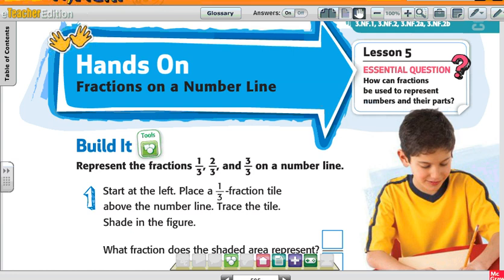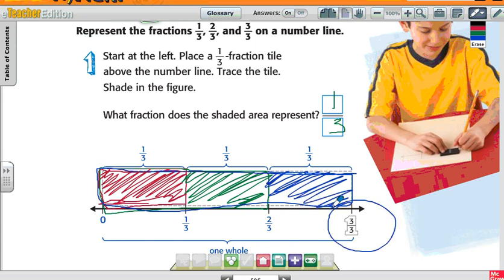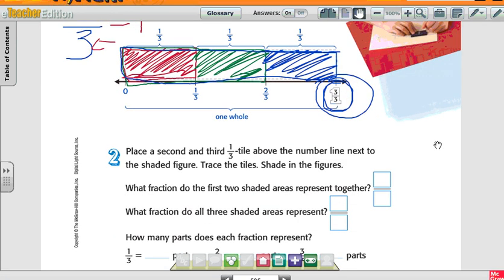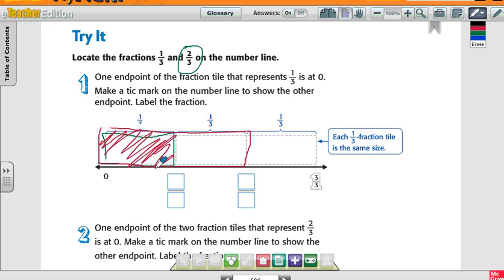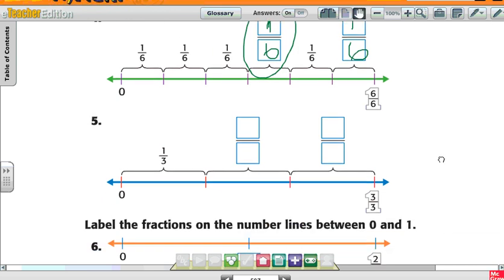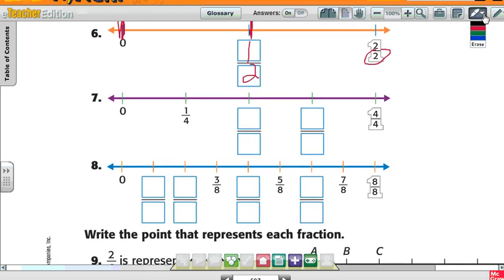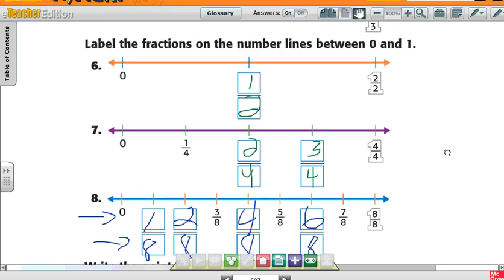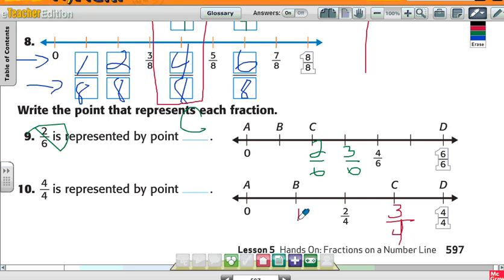3rd Grade Chapter 10 Lesson 5